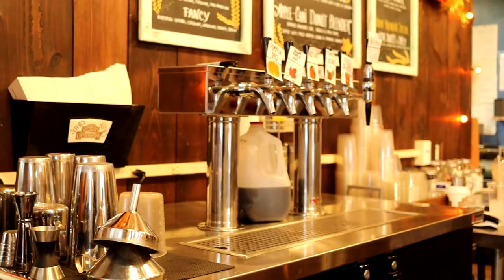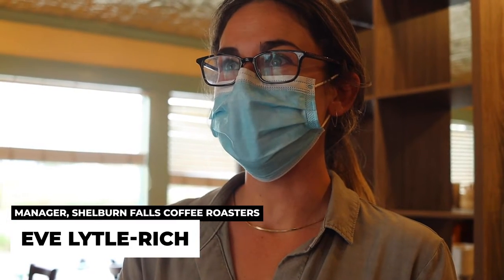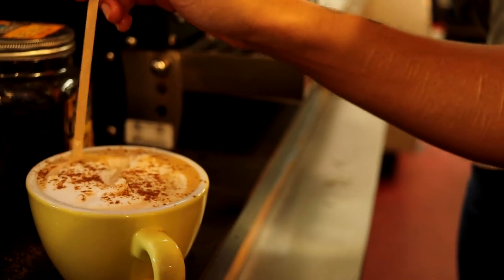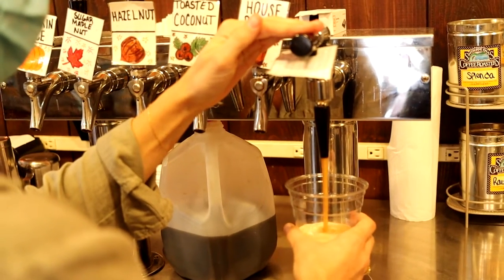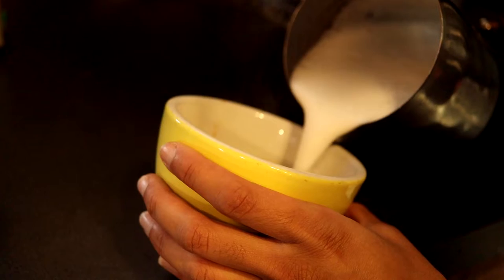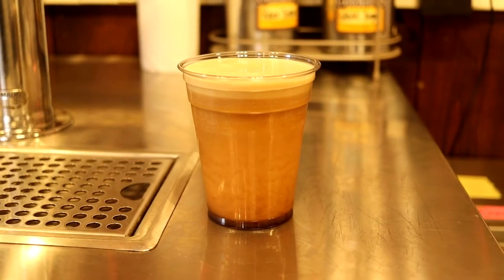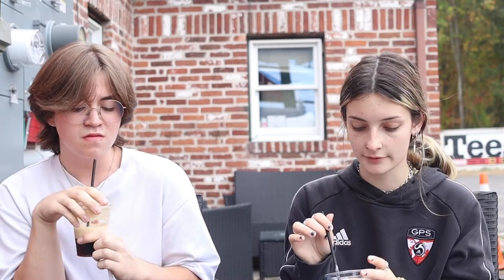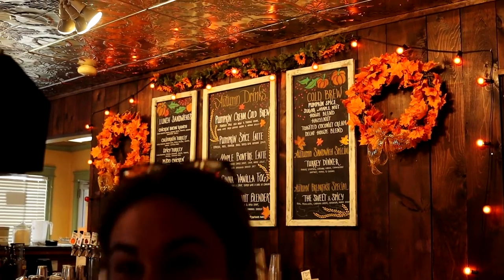Cheap Thrills | Shelburne Falls Coffee Roasters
This week Cheap Thrills comes back and interviews Shelburne Falls Coffee Roasters.